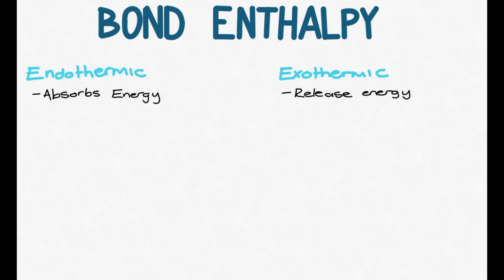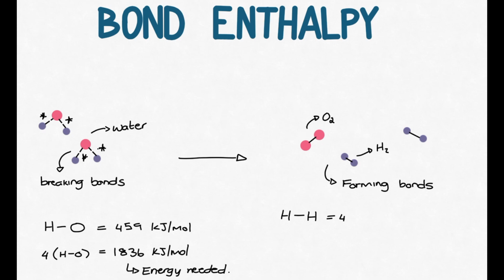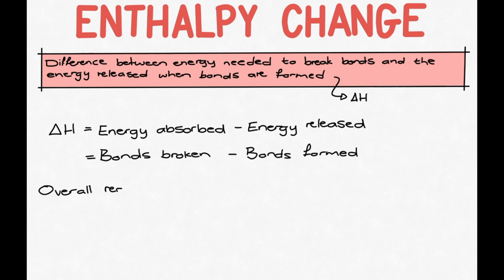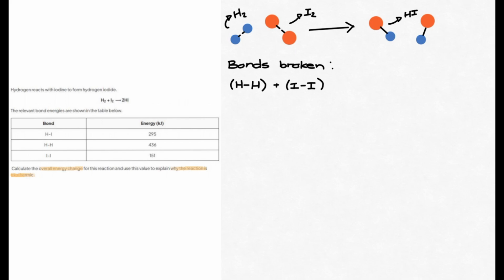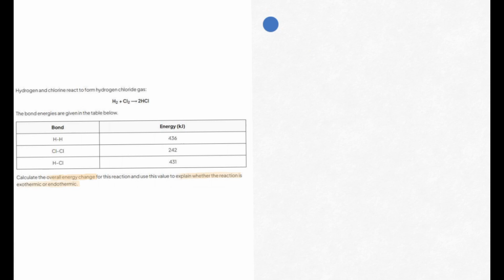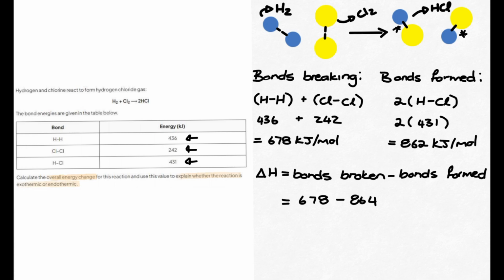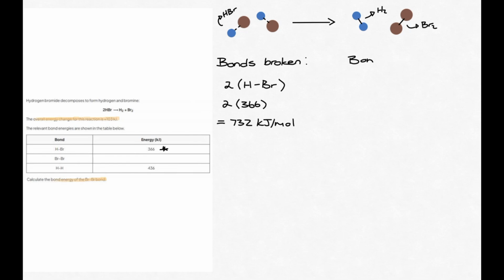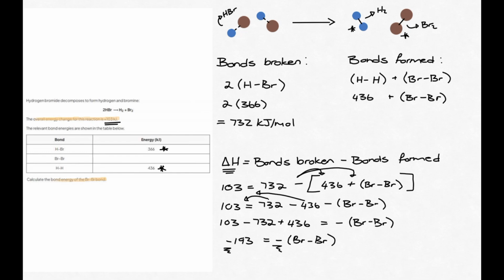IGCSE Chemistry - Enthalpy